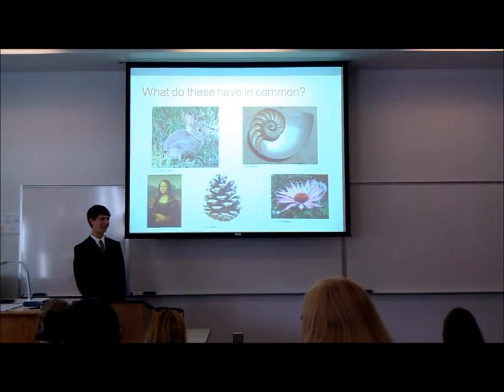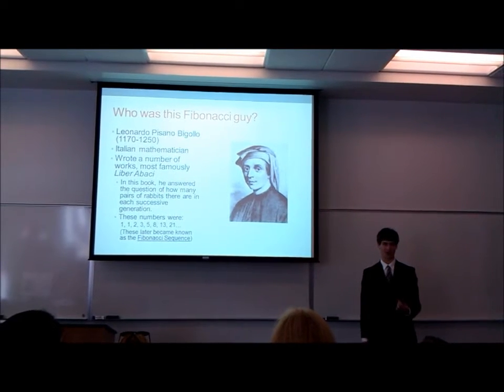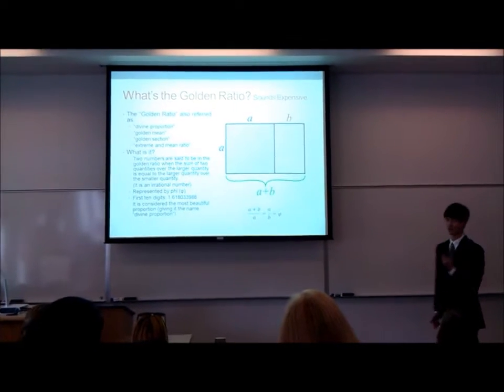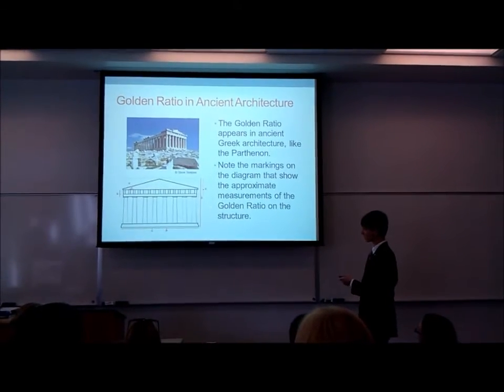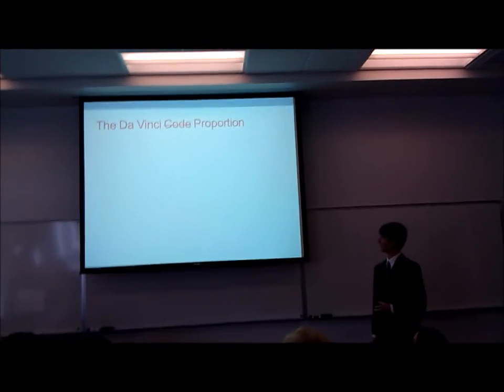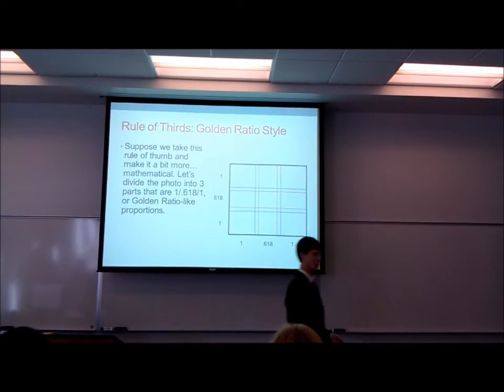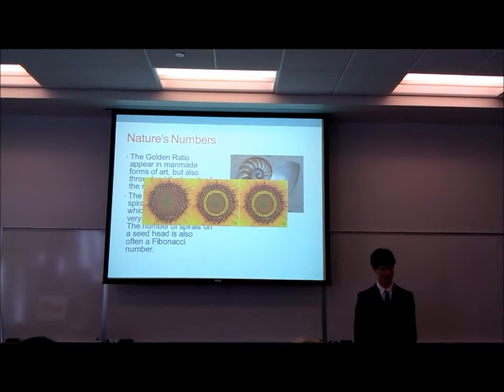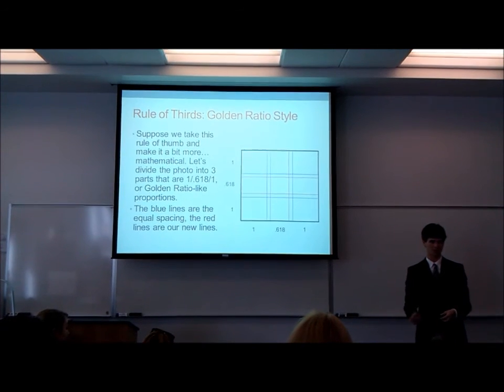Calculating Beauty: Mathematics in Art and Nature (SCHOLAR Day 2012)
Calculating Beauty
Presented at The University of Mount Union's 5th annual SCHOLAR Day.

They say that beauty is in the eye of the beholder, but is it possible that some things are inherently more beautiful, or at least more visually pleasing than others? Some may say yes. Mathematical concepts like the Golden Ratio, also referred to as the "divine proportion" or "golden section," and the closely related Fibonacci sequence, have been utilized by artists like Leonardo da Vinci, musicians like Mozart, many other people, and even Mother Nature herself to create "beautiful" works of art, at least in the mathematical sense of the word. The research presented here looks at some of these fascinating works and determines if beauty can, in a sense, be calculated.

Presented by: Alex Wolfe
Filmed by: Neal Wolfe (Thanks Dad.)

I would like to give a very sincere thank you to everyone came to see it and to Dr. Anne Triplett for nominating/sponsoring me for this presentation.

If you would like to view the presentation as a downloadable PDF it is available here: